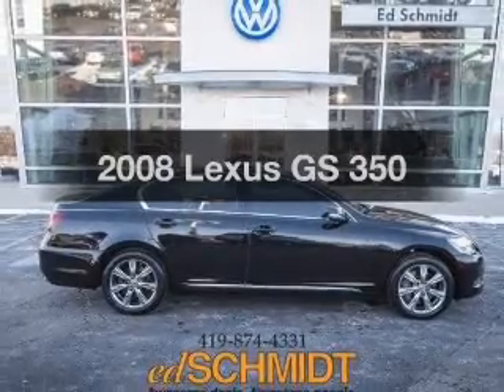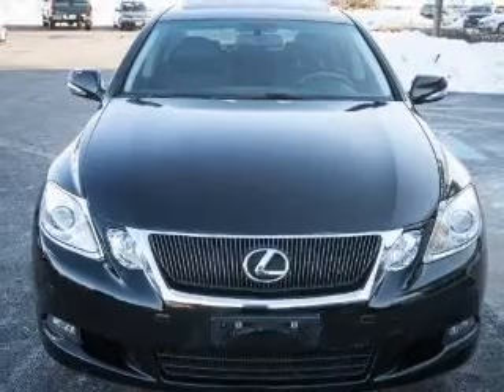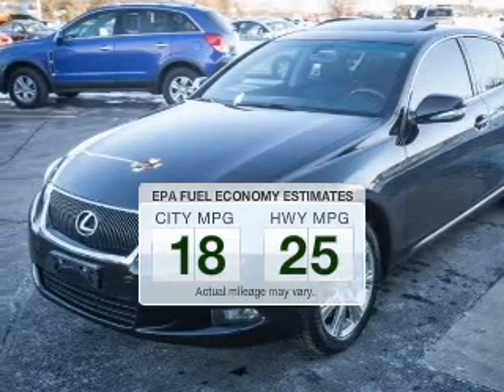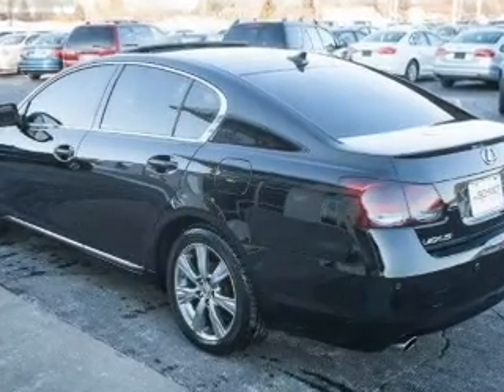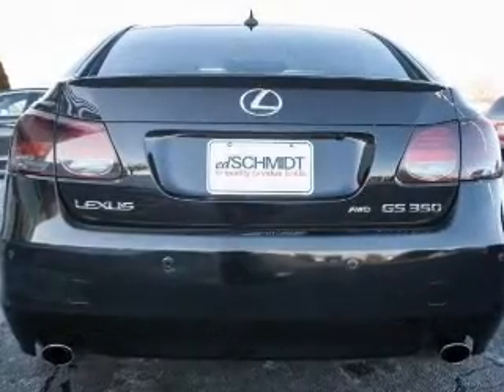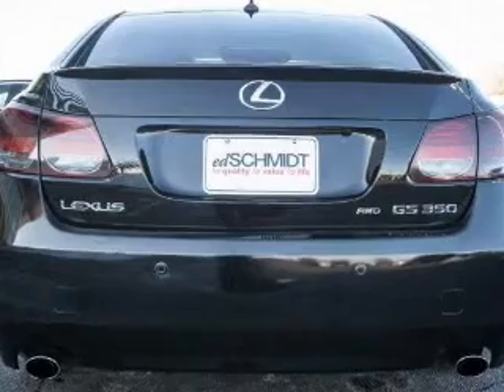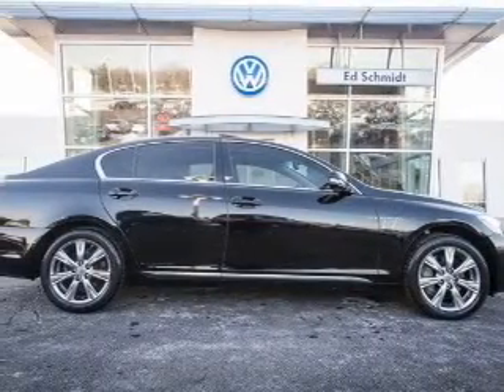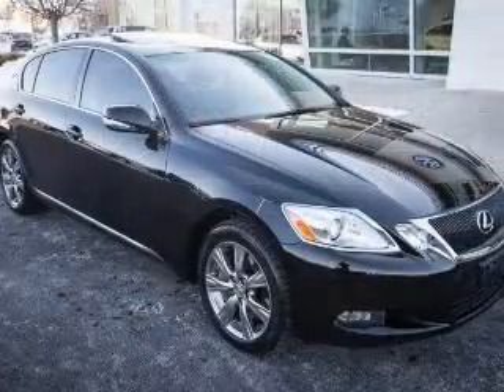2008 Lexus GS 350 - Perrysburg OH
Year: 2008
Make: Lexus
Model: GS 350
Trim:
Engine: 3.5 liter 6 cylinder 24 valve GDI DOHC
Transmission: 6-Speed Automatic
Color: Black Sapphire Pearl
Mileage: 65609
Address:
26875 N Dixie Hwy